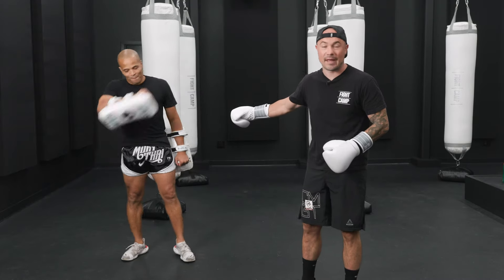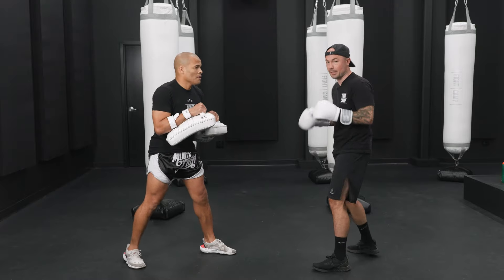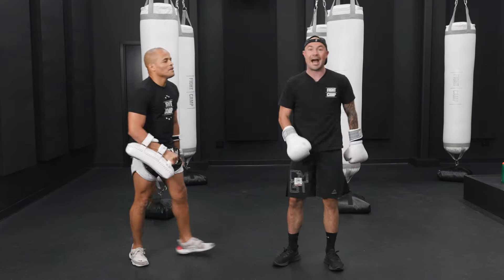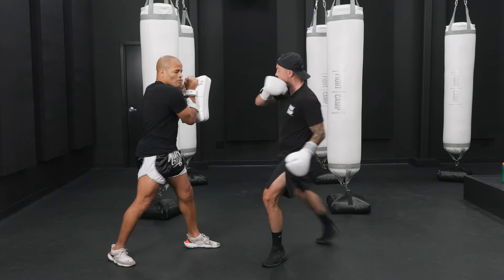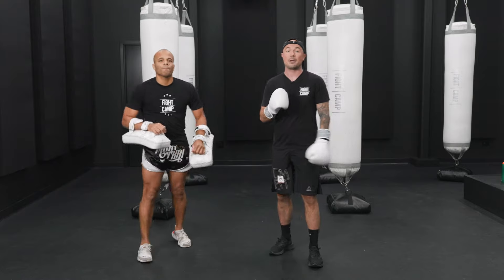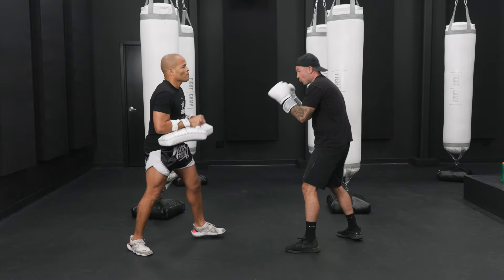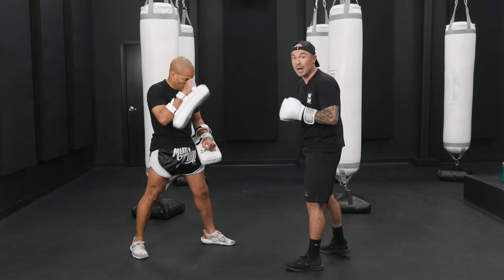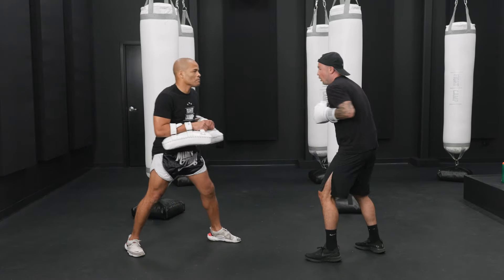Kickboxing Combos for Beginners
In this video, kickboxing fighter and FightCamp Trainer Aaron Swenson breaks down 3 kickboxing combos to practice at home.

👊 Send it on over to your favorite training partner.

Ready to unleash the fighter within? 👊

Here's how to join FightCamp & start training with us with the full FightCamp experience:
1.
2. Chat with a pro-team member to see what which FightCamp home gym is right for you

▸ Track your workouts like a champion by downloading the FightCamp Training Journal for free

[ CONNECT ]